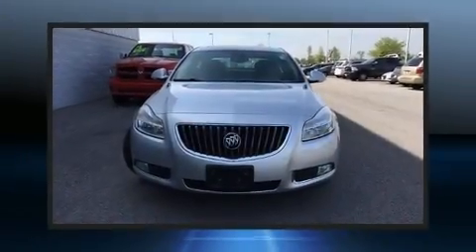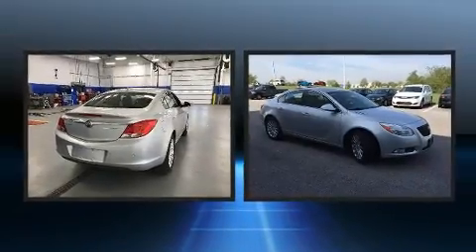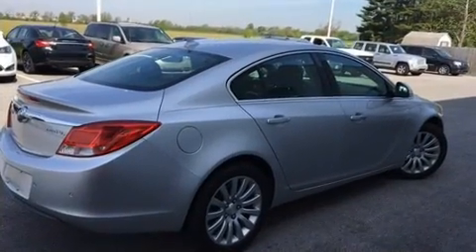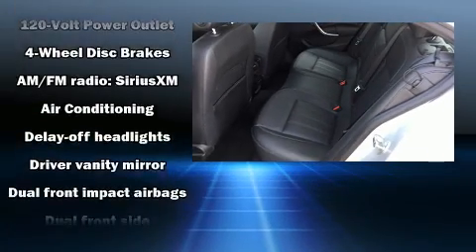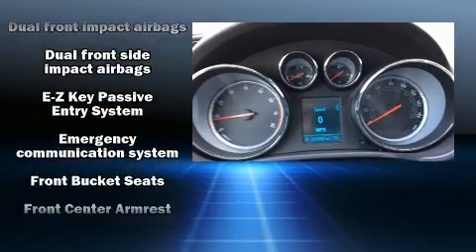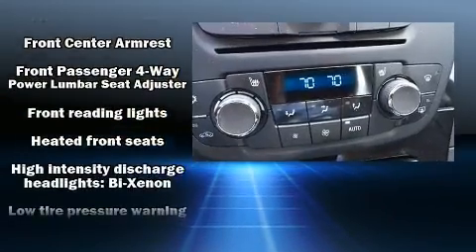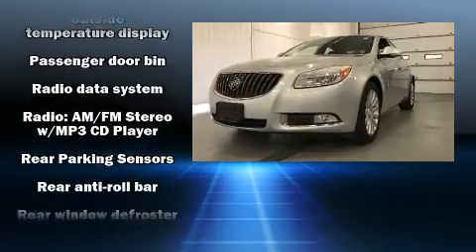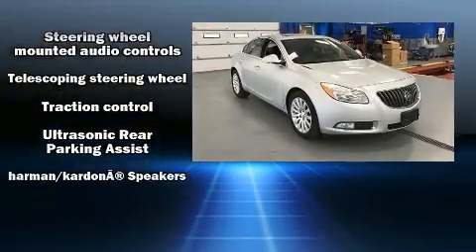2012 Buick Regal Premium in Bowling Green, OH 43402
1303 N. Main St

You can expect a lot from the 2012 Buick Regal. This 4 door, 5 passenger sedan has just over 90,000 miles. Smooth gearshifts are achieved thanks to the efficient 4 cylinder engine, providing a spirited, yet composed ride and drive. It's equipped with tons of terrific amenities, but it won't break your budget. Like heated seats, leather upholstery, front and rear reading lights, a power seat, a trip computer, tilt and telescoping steering wheel, power door mirrors and heated door mirrors, and remote keyless entry. You and your passengers will enjoy the stereo system, which includes a CD player with MP3 capability, and 7 speakers, providing excellent sound throughout the cabin. Passengers are protected by various safety and security features, including: dual front impact airbags, head curtain airbags, traction control, brake assist, a security system, onStar, and 4 wheel disc brakes with ABS. Various mechanical systems are monitored by electronic stability control, keeping you on your intended path. It also arrives with a Carfax history report, providing you peace of mind with detailed information. Our team is professional, and we offer a no-pressure environment. We'd be happy to answer any questions that you may have. We are here to help you.